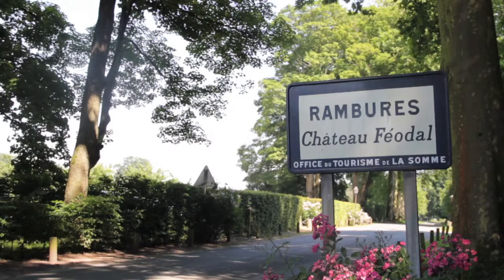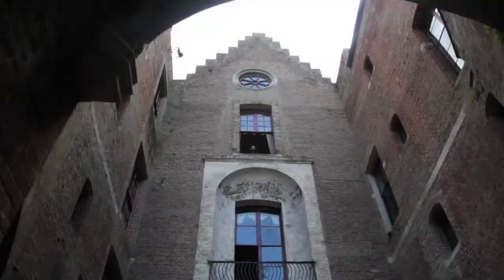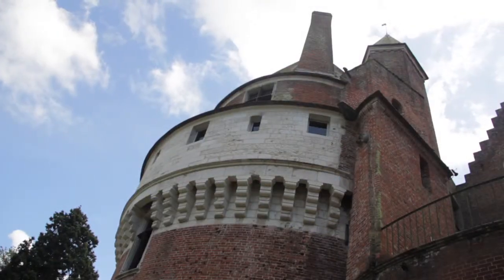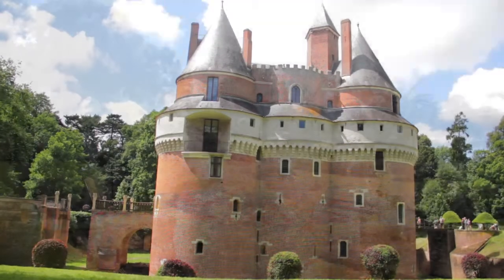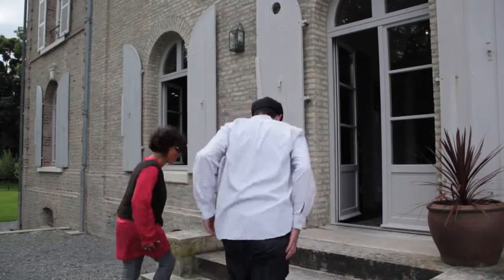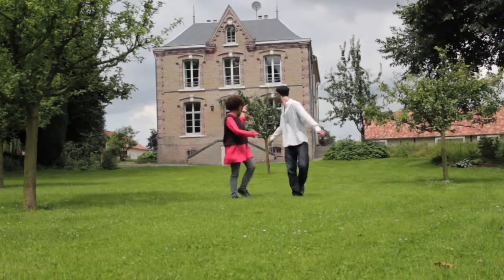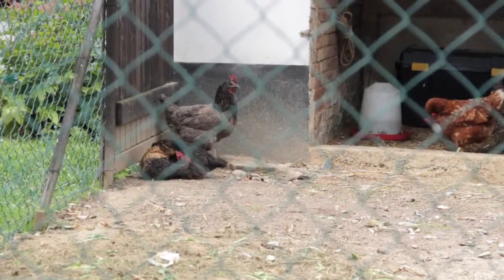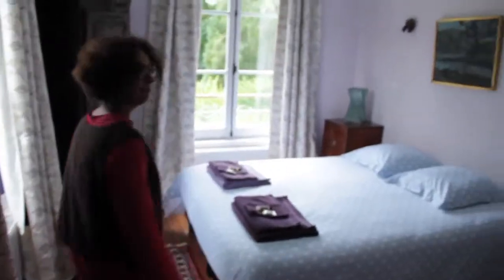Rambures, a charming castle in Picardy